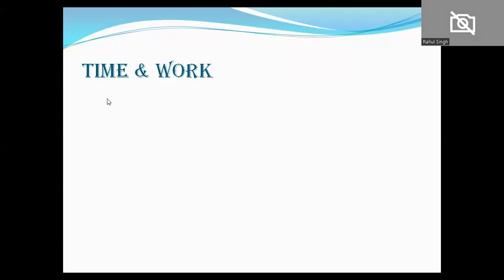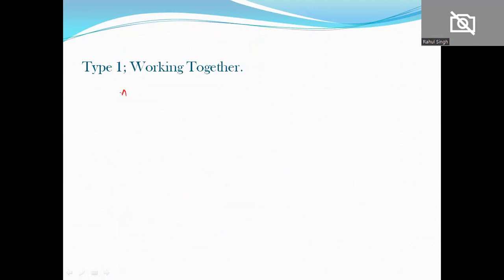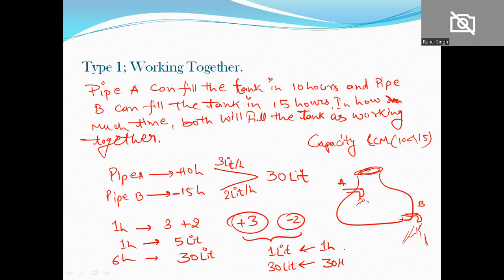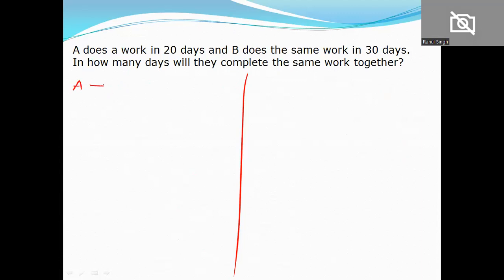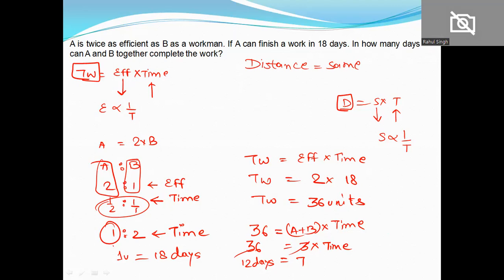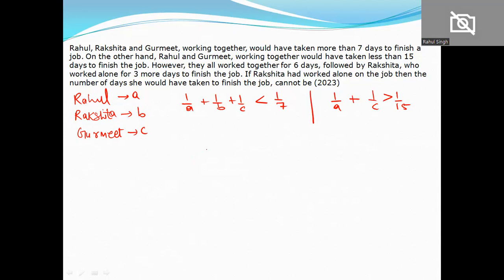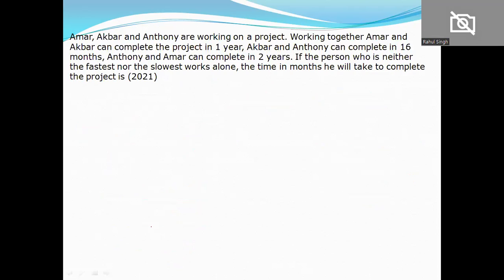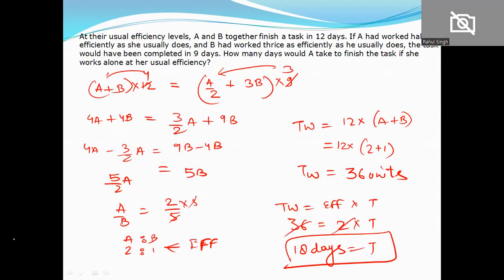Time and Work For cat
sry this video is entirely raw in short this is shit posting :D, learning something new. anyway this video might help you grasp command on time and work. in this video i have taken some basic questions to CAT level questions.